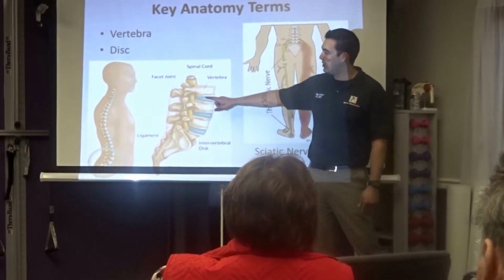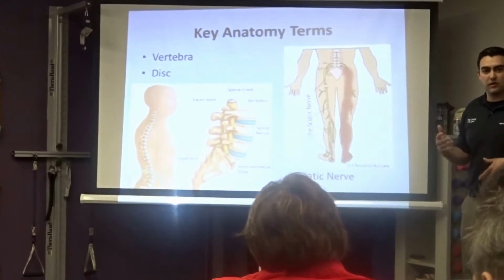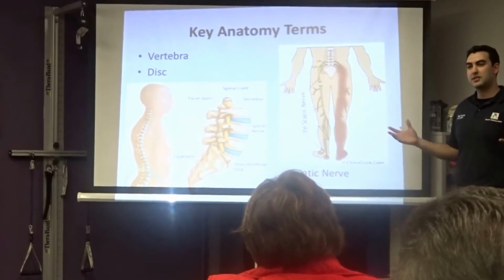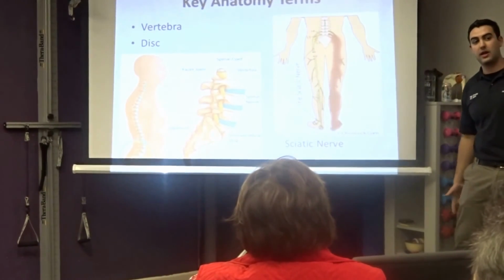A little fragment of our Back Pain and Sciatica Workshop and Shrewsbury, NJ!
Part of our Back Pain & Sciatica Workshop at Marron Wellness Center!

Dr. Joshi's knowledge and experience are being shared with other professionals and our team to understand better the treatments and how we can help our patients!

📅 We can help you find relief for chronic back pain and Sciatica.

Start living at your best again!